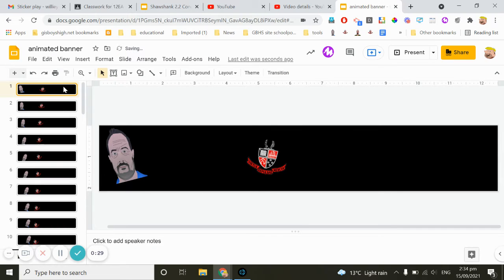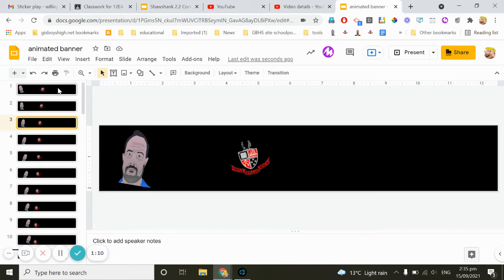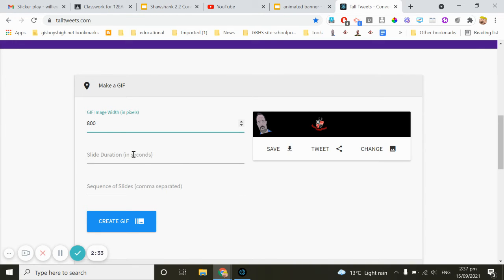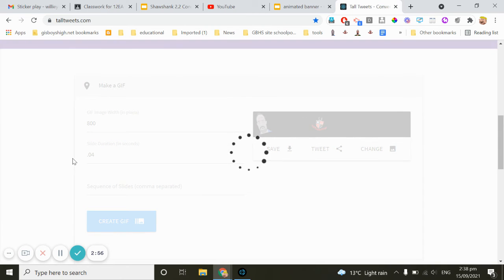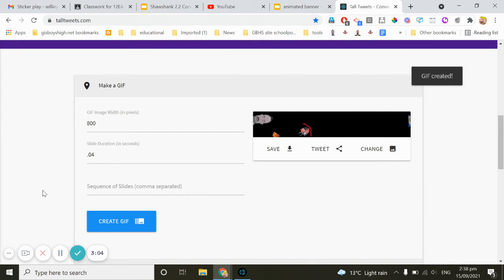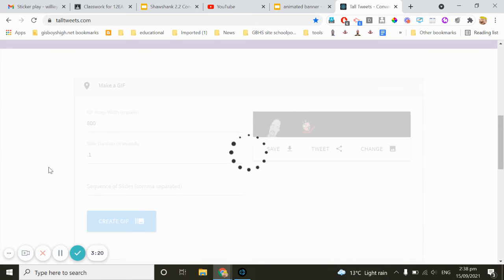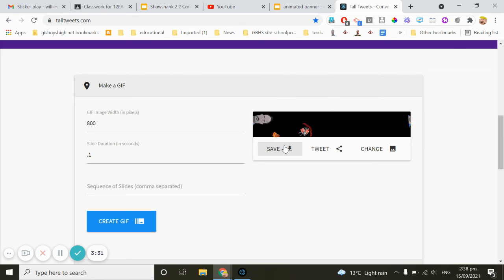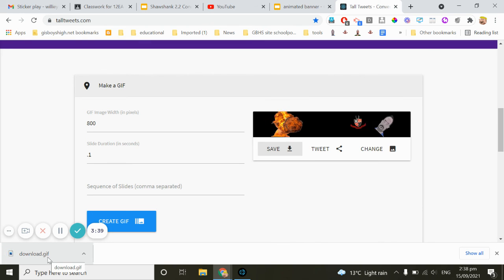Create an animated banner gif using google slides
Creating an animated banner for a website using google slides and tall tweets